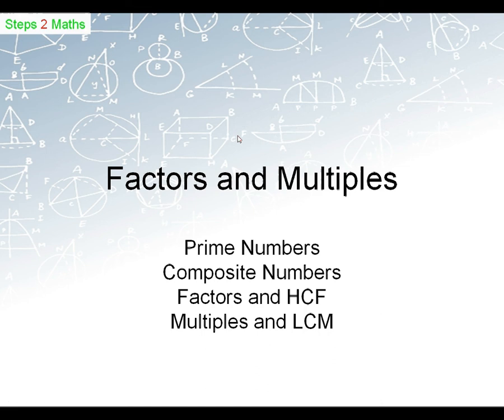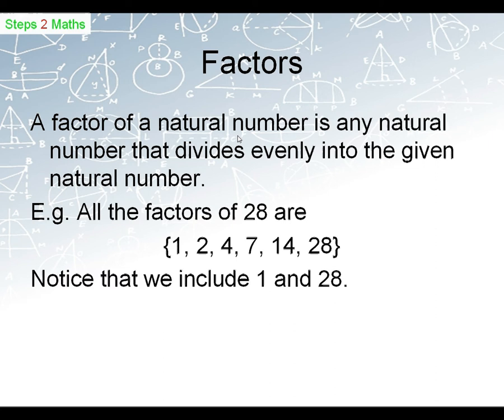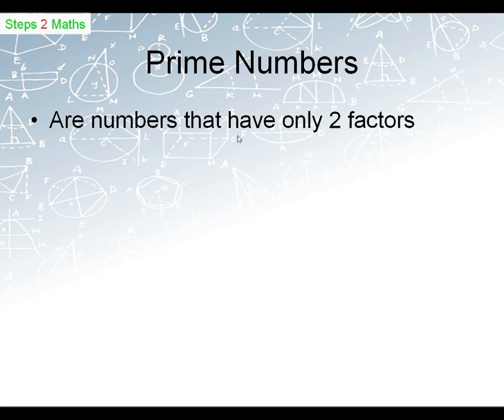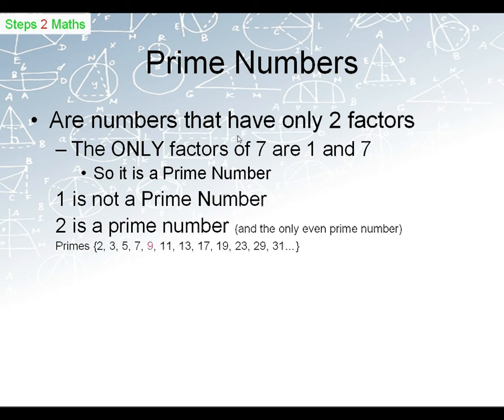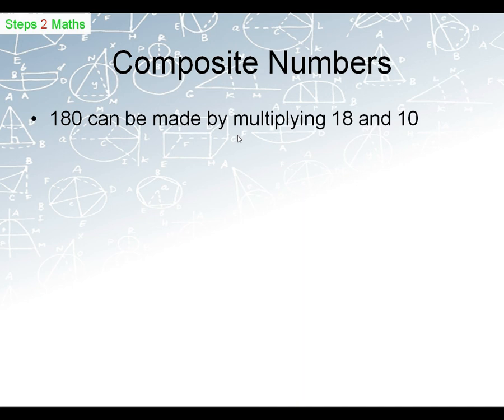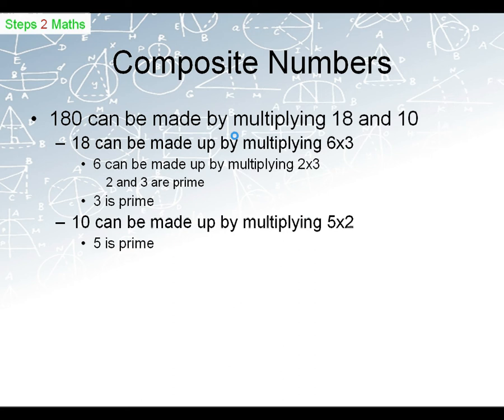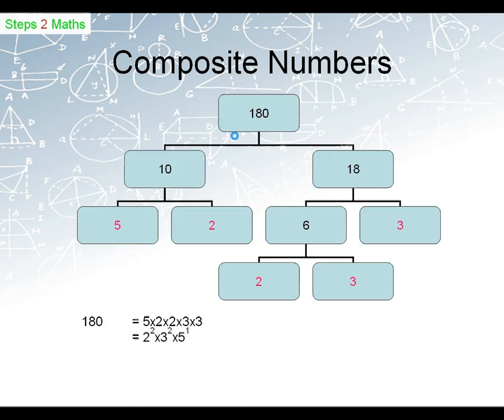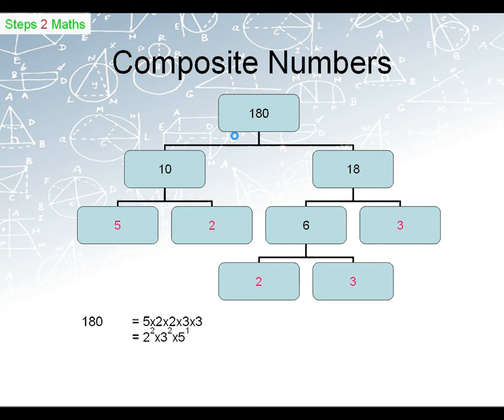FactorsandPrimeDecomposition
Introduction to Factors and Multiples of numbers.